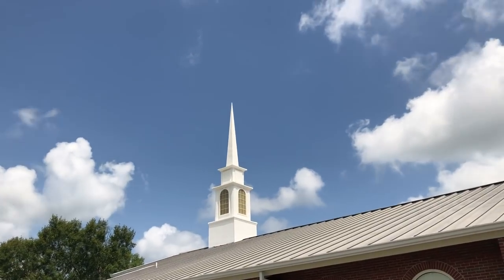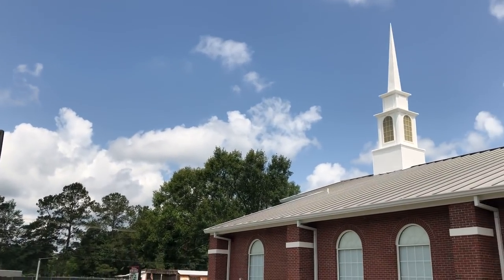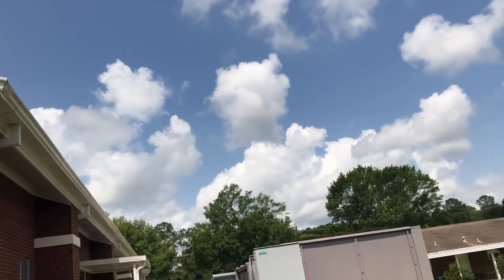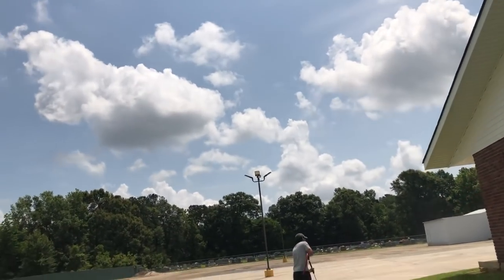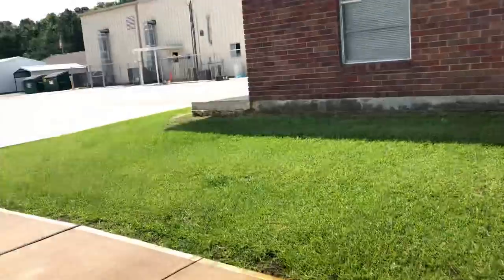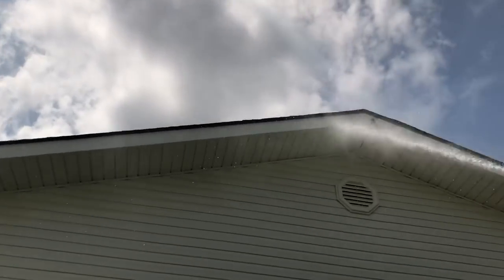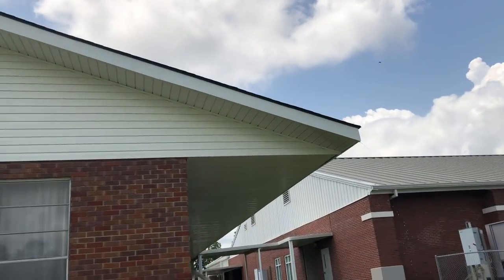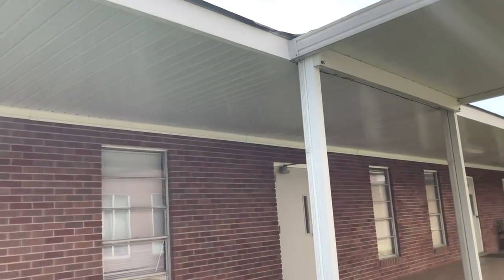Demonstrating our pressure washing techniques